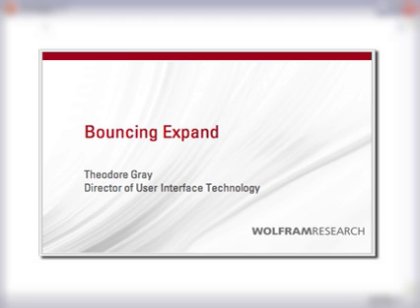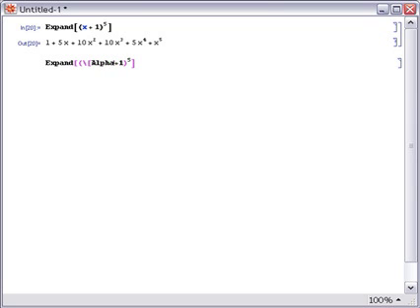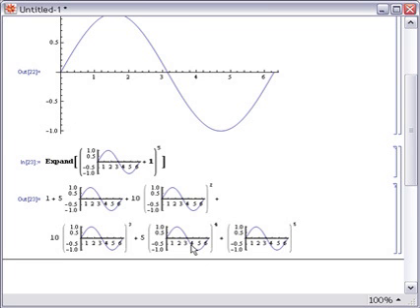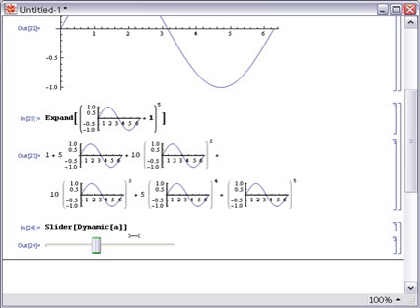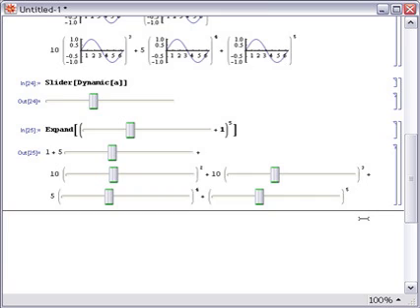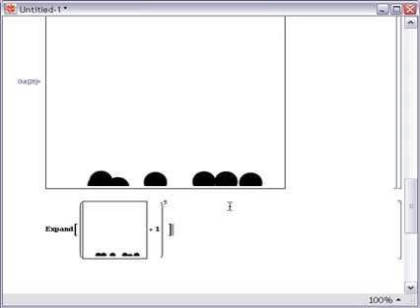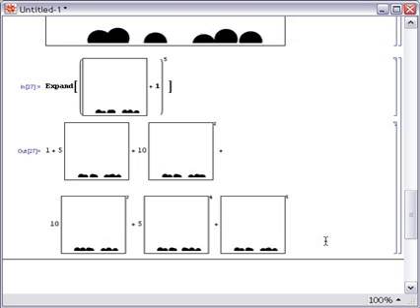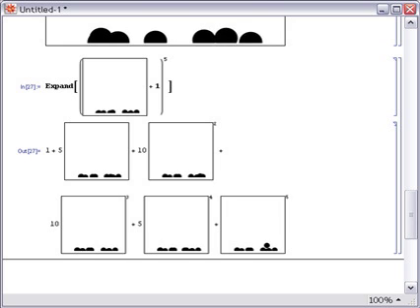Bouncing Expand in Mathematica 6 with Theo Gray